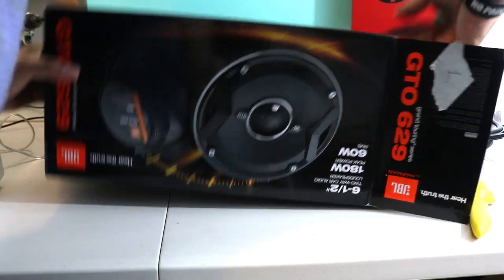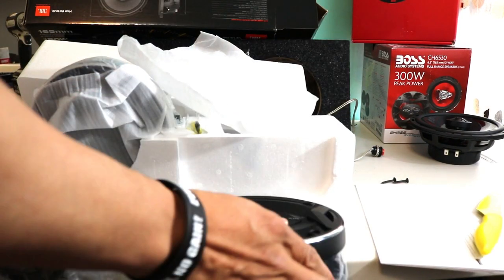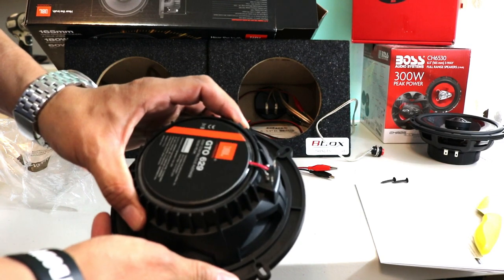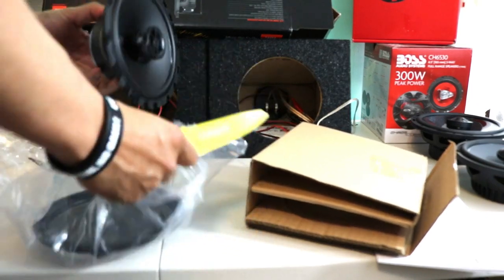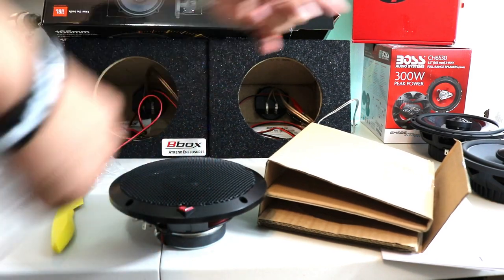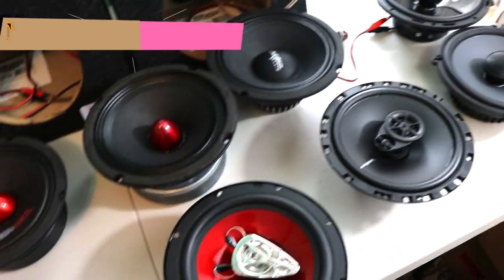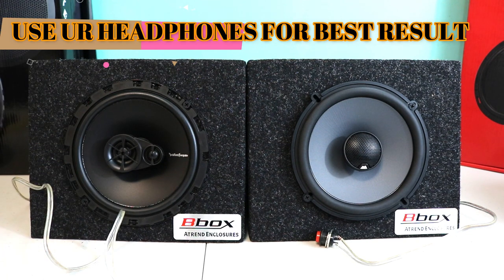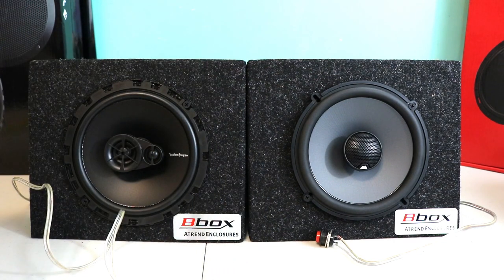Rockford Fosgate R165X3 Prime 6.5 VS JBL GTO629 Premium 6.5 UNBOXING REVIEW AND SOUND TEST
THE BEST RATED 6.5 SPEAKERS
JBL GTO629 Premium 6.5-Inch

BOSS Audio CH6530 6.5
Pioneer TS-M650PRO 6-3/4" PRO
Skar Audio PAX65-4 6.5"
Skar Audio FSX65-4 6.5"
DS18 PRO-GM6B Loudspeaker - 6.5
Rockford Fosgate P1650 Punch 6.5
Rockford Fosgate R165X3 Prime 6.5

Rode VideoMic with Fuzzy Windjammer Kit
Bbox 6.5PR Speaker Enclosure